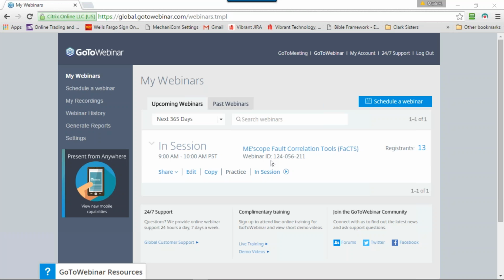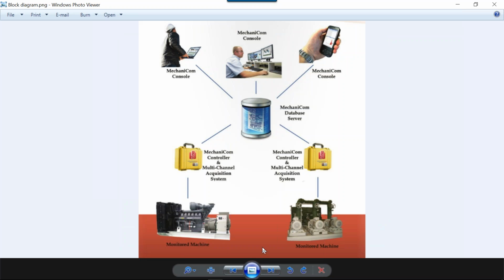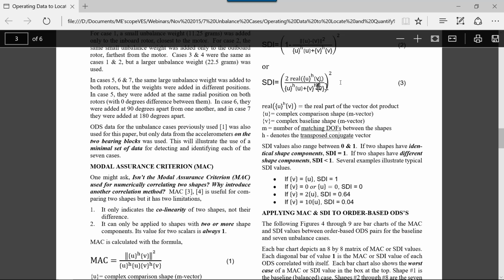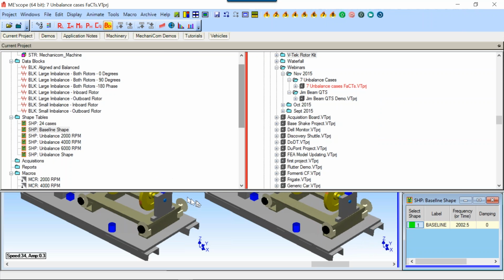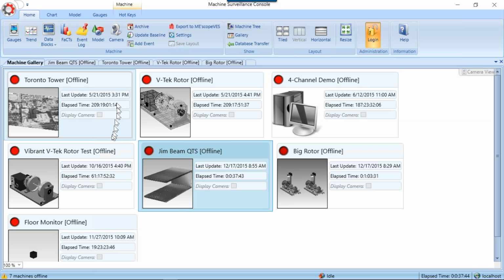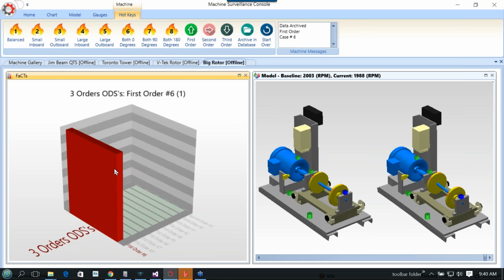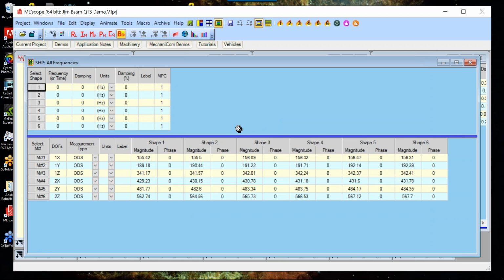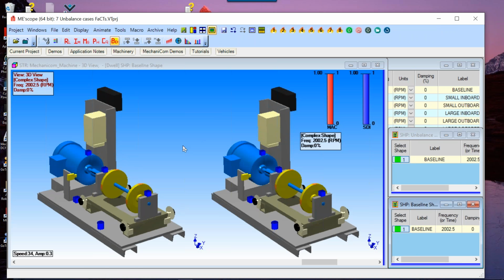Vibrant Learning Lab - 12/17/2015 - ME'scope Fault Correlation Tools (FaCTs)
A Vibrant Learning Lab look into ME'scope's Fault Correlation Tools (FaCTs) option that allows identification of Structural Faults through Operational Deflection Shape (ODS) comparison.